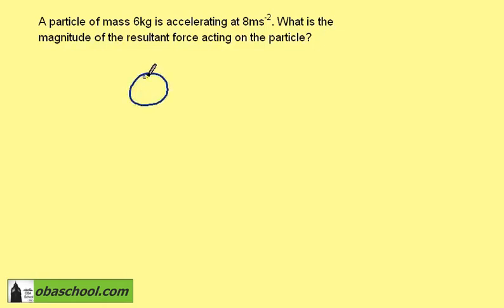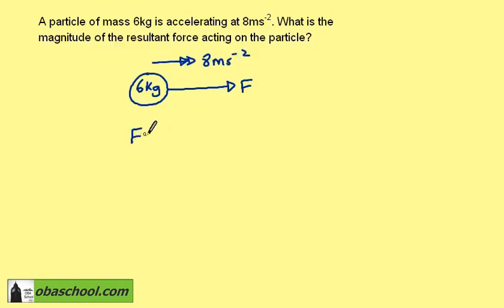Forces and Motion - 1.19 Forces and Acceleration - Forces and Acceleration ex2